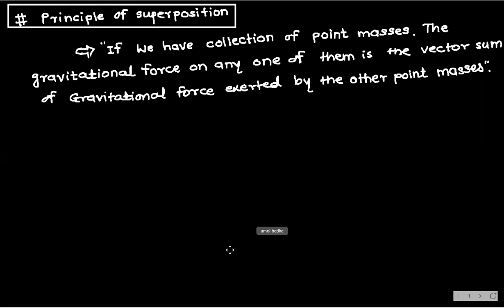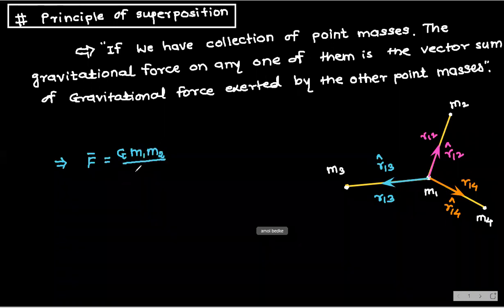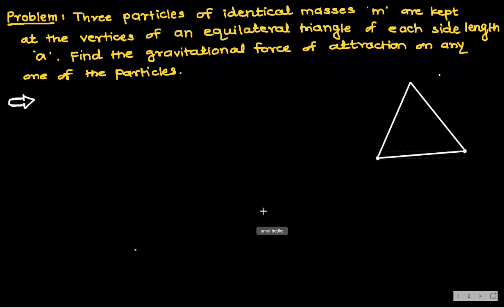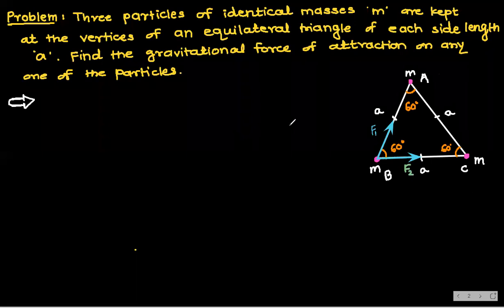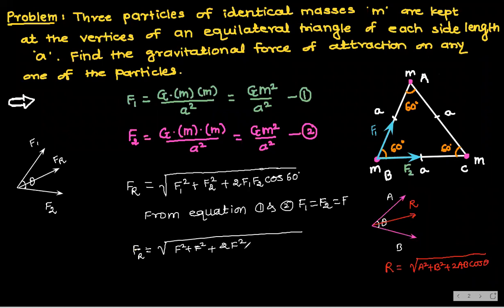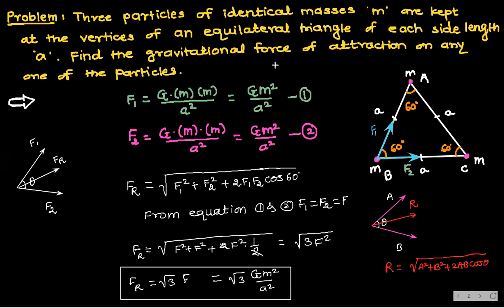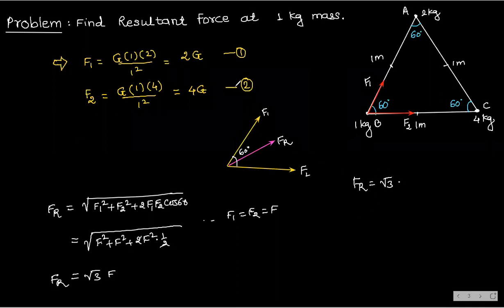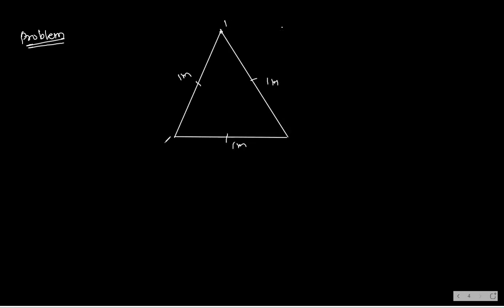GRAVITATION (INCOMING JUNIORS ) 28/06